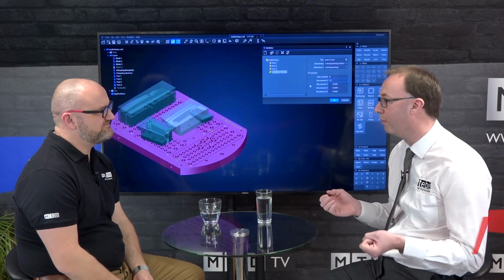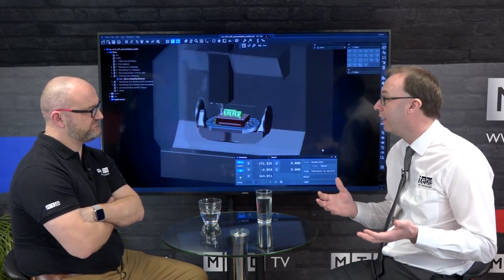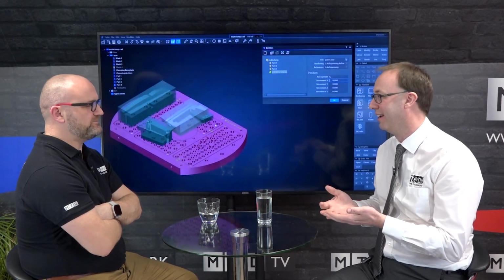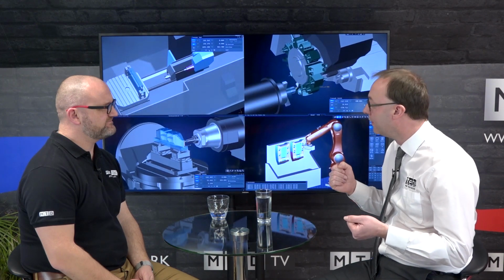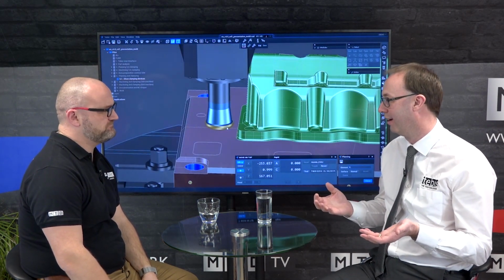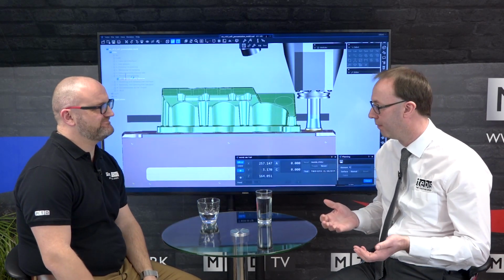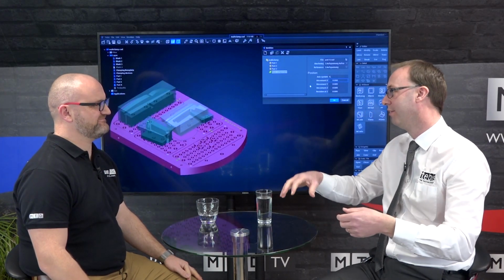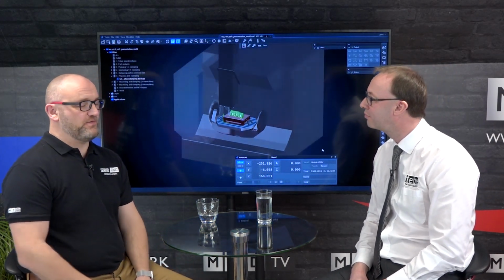Tebis CAD/CAM Has A Unique Virtual Machine Technology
In the latest technical corner with Paul Scally, Operations Manager from Tebis UK tells MTDCNC about the Virtual Machine technology and collision checking.